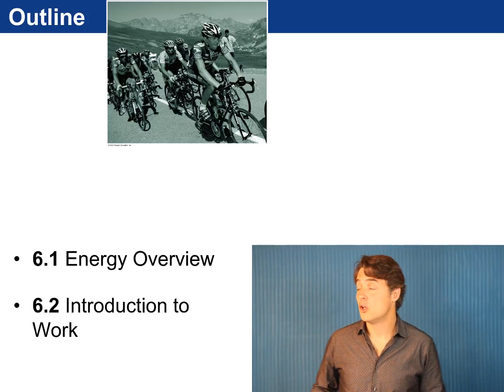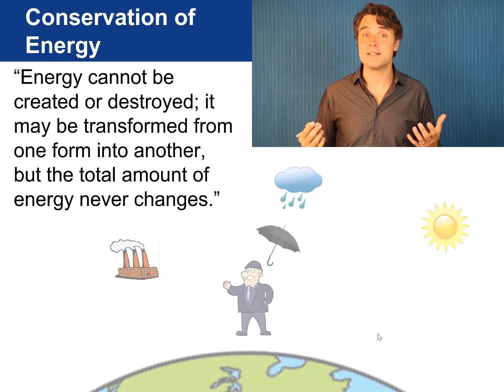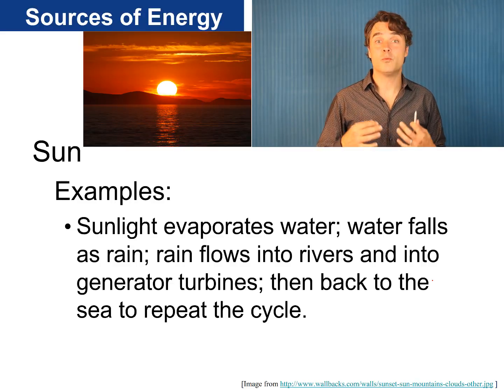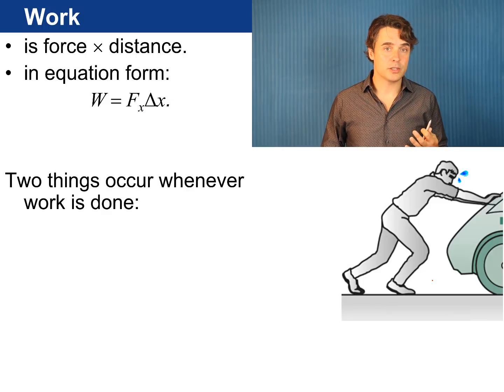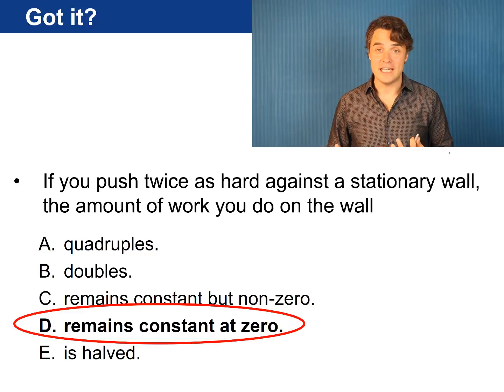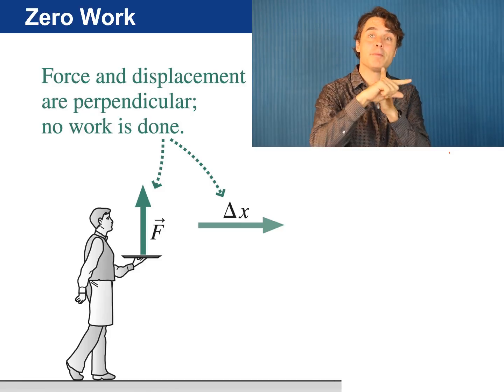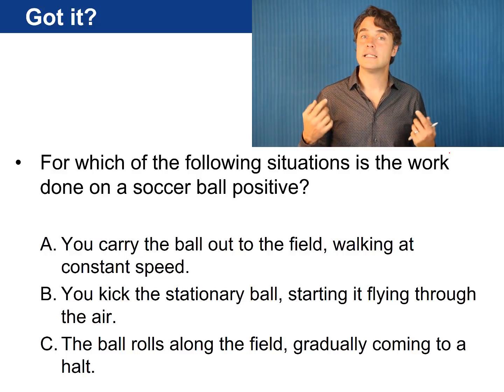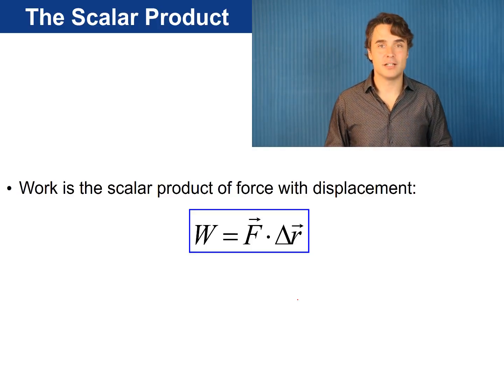Preclass 9 Video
Chapter 6, Sections 6.1 and 6.2.